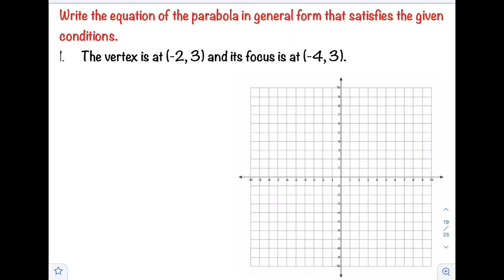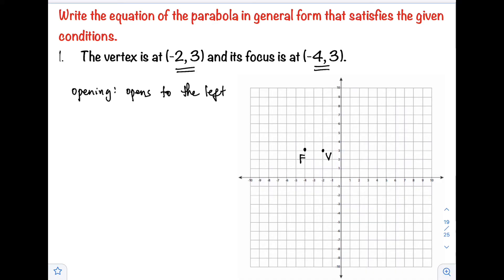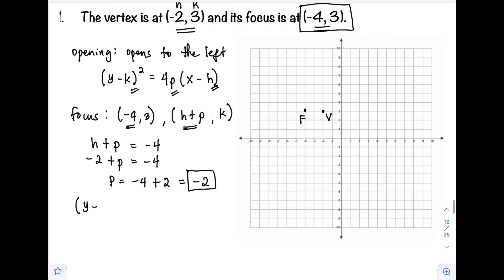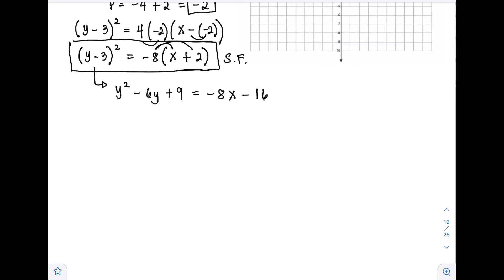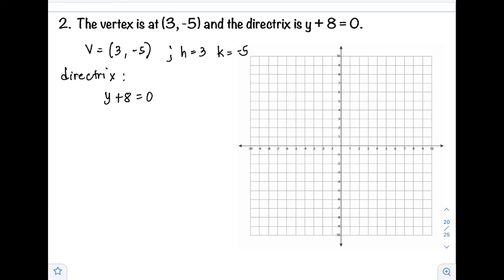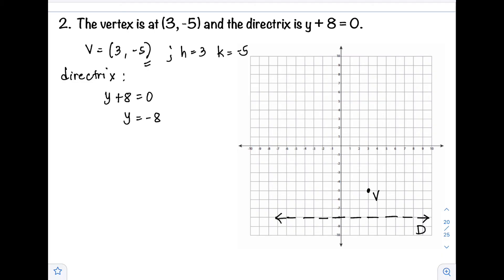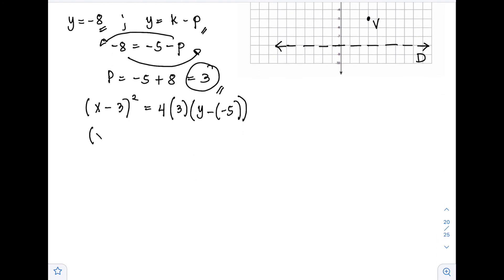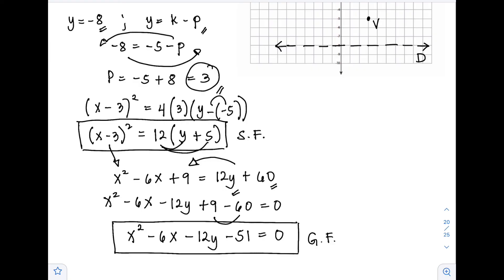Writing Equation of A Parabola in Standard and General Form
Precalculus by  @ProfD
Writing equation of a parabola in standard form and general form